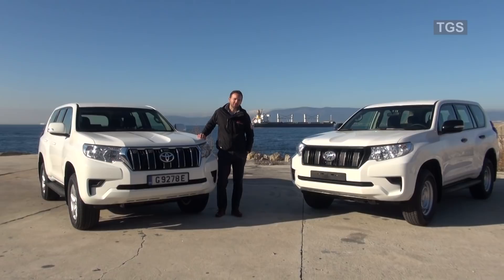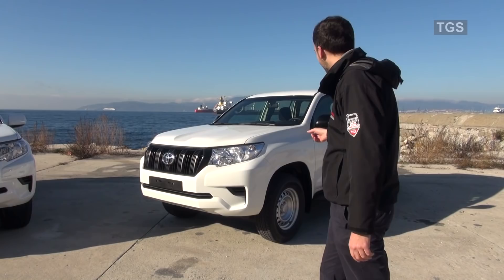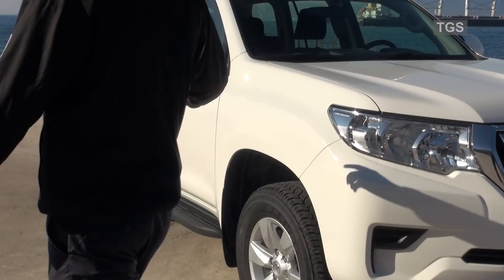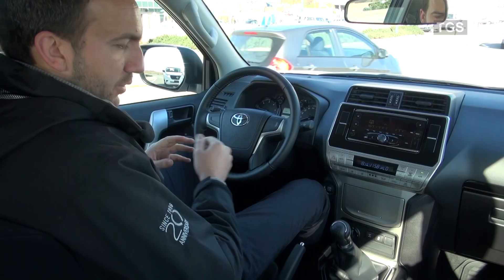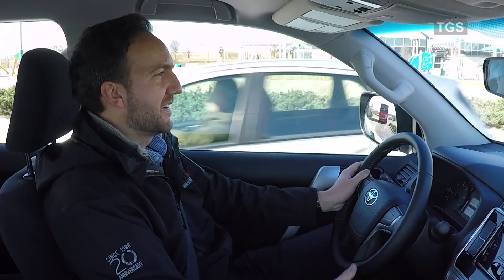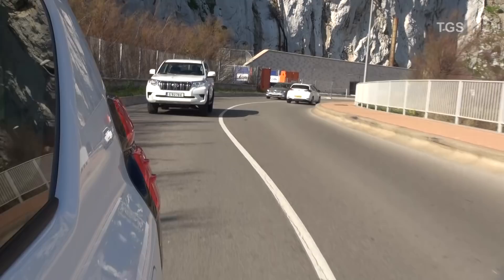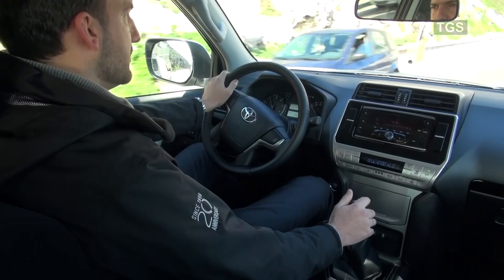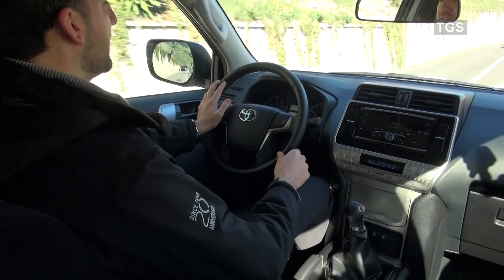2018 Toyota Land Cruiser Prado TX and TXL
Piers Watson presents the 2018 Land Cruiser Prado models, which includes a drive around with the TXL 3.0 litre turbo diesel version.